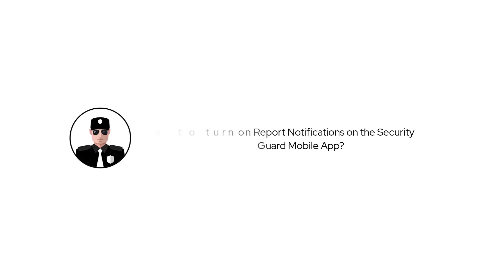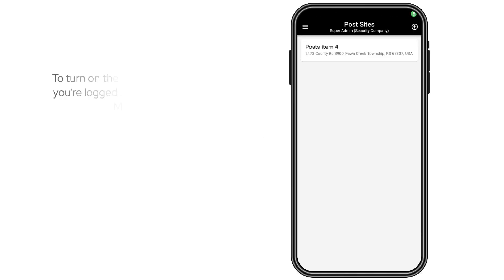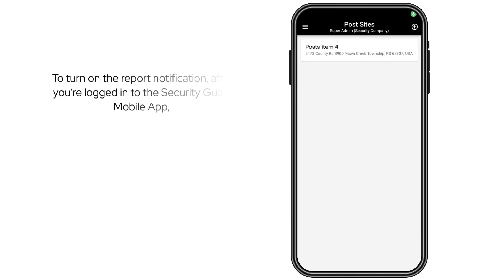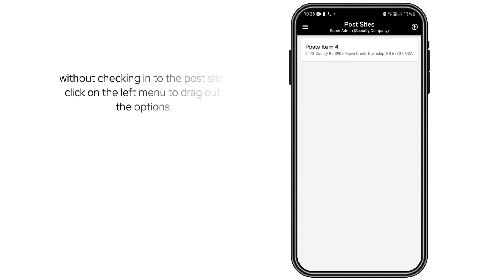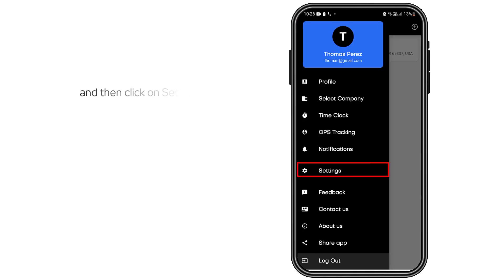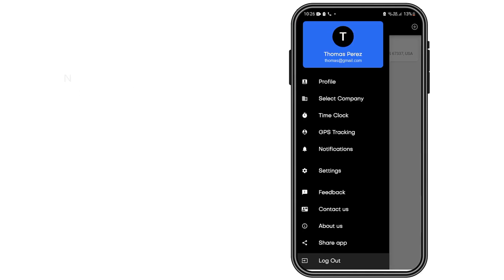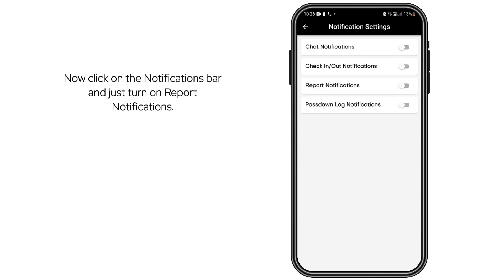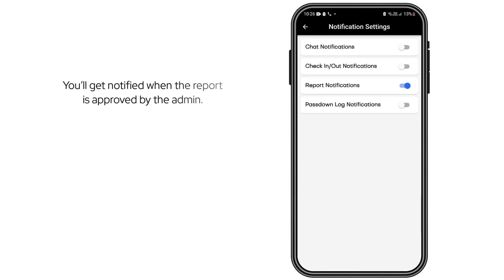How To Turn On Report Notifications On The Security Guard Mobile App? -Support Center Video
To turn on the report notification, after you’re logged in to the Security Guard Mobile App, without checking in to the post site, click on the left menu to drag out the options and then click on Settings.

👉Security Guard App has numerous features that help enhance data sharing and communication within your security team.